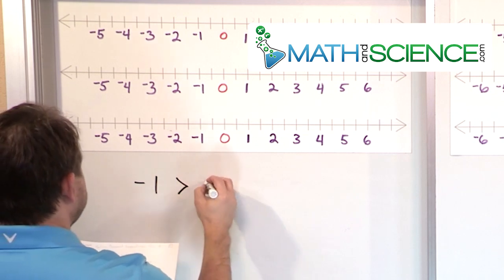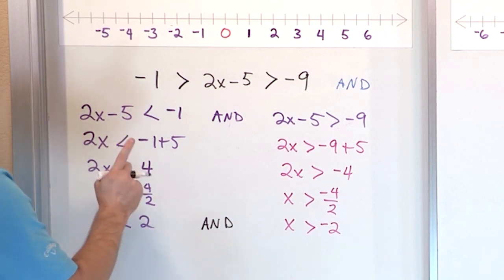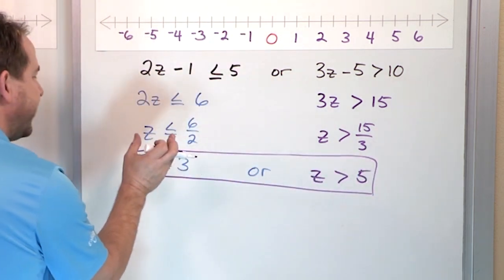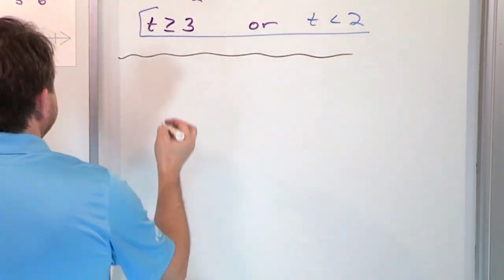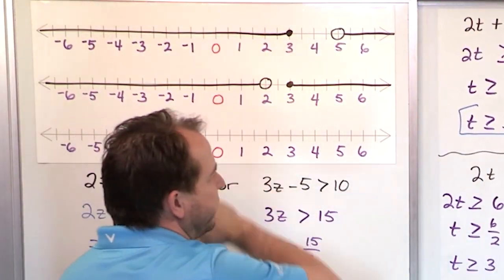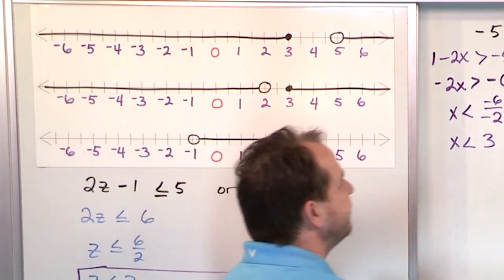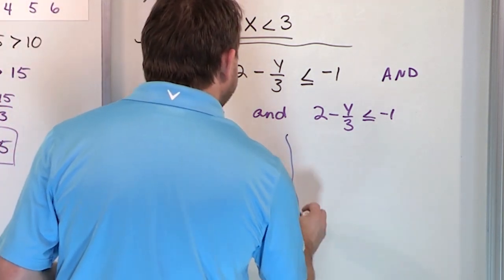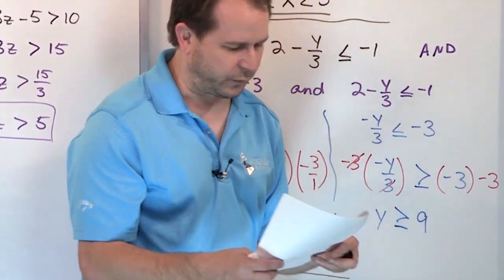Solving Compound Inequalities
Venture into the intriguing world of inequalities with a deep dive into compound inequalities. These mathematical expressions, often composed of two inequalities connected by "and" or "or", offer a dynamic way to describe ranges of values. In this video, we systematically unpack the methods to solve and graphically represent them. Beginning with a clear definition and breakdown of compound inequalities, we transition into hands-on problem-solving, tackling both the 'and' and 'or' varieties with precision. Through animated visuals, detailed explanations, and a host of examples, the nuances of these inequalities become clear and comprehensible. Whether you're a high school student aiming to boost your algebra skills, a teacher hunting for an illustrative tutorial, or a math enthusiast eager to expand your knowledge, this guide is designed for you. By the end, the challenges of compound inequalities will transform into opportunities for mathematical success. Dive in to unravel the layers of these fascinating expressions, and equip yourself with a skillset that's pivotal in higher-level mathematics.